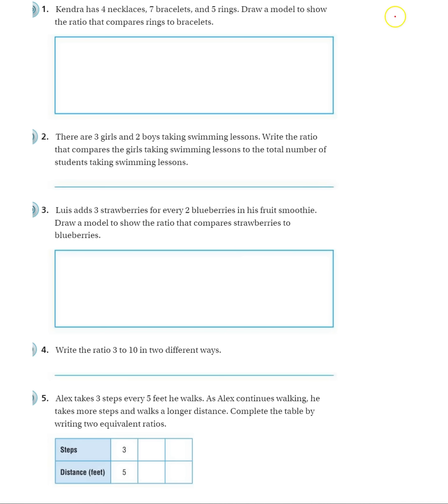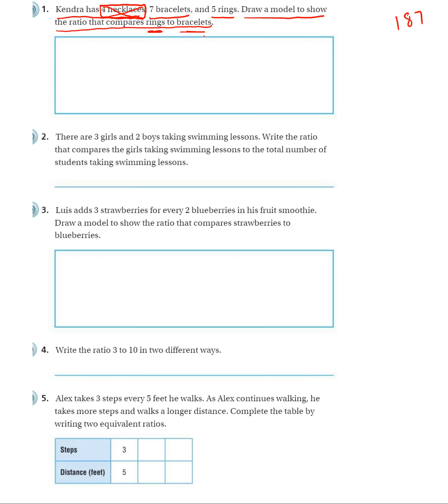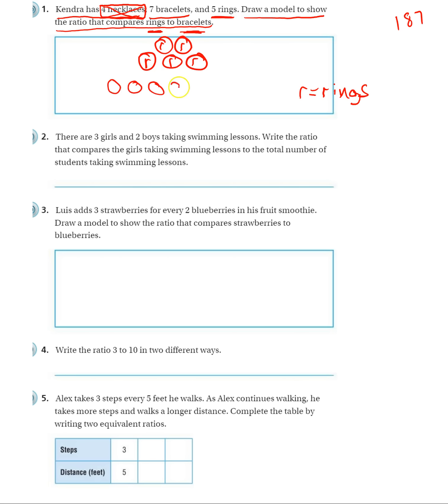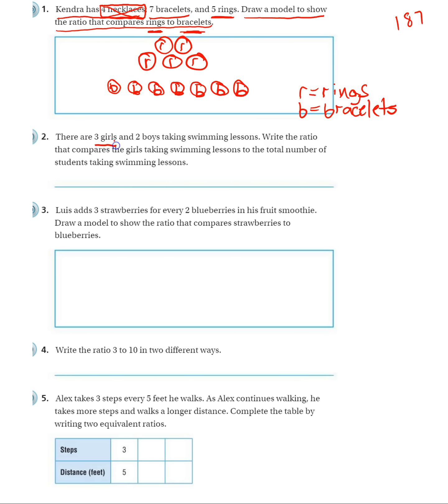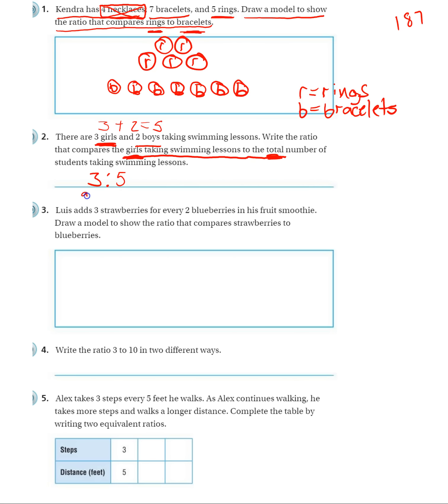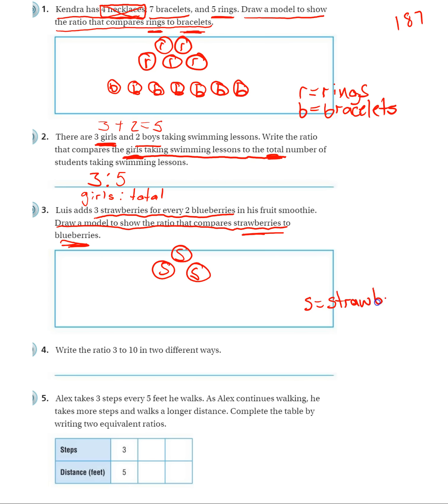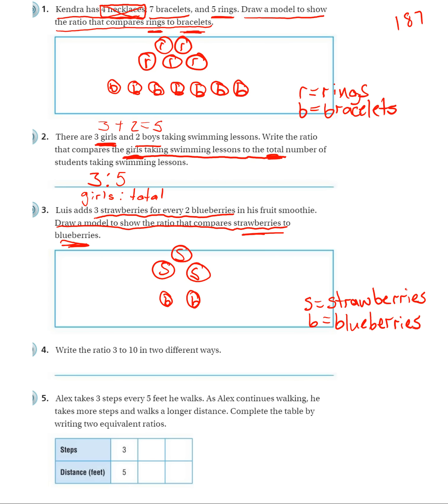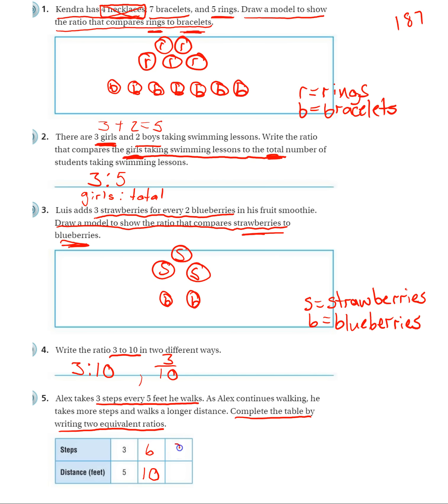6th Grade Go Math page 187 Chapter 4 Test Review